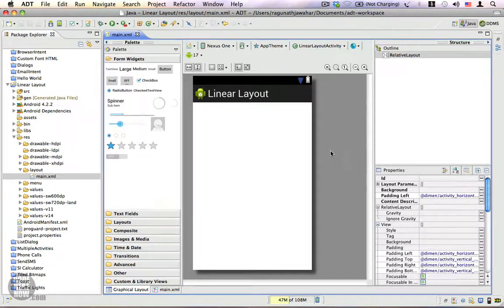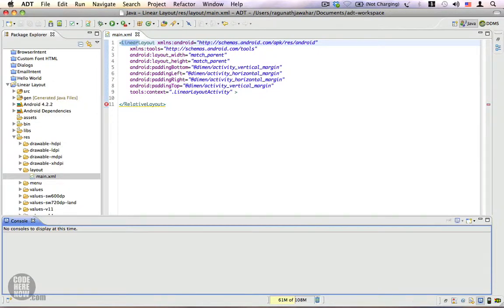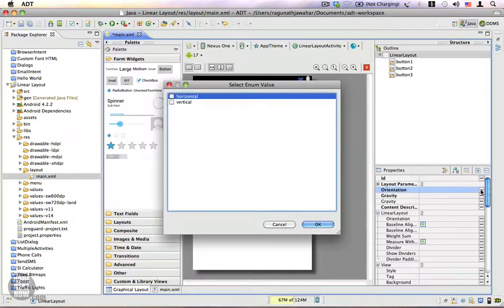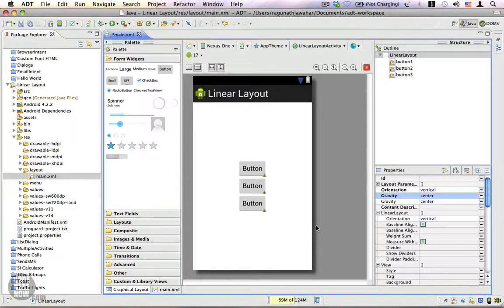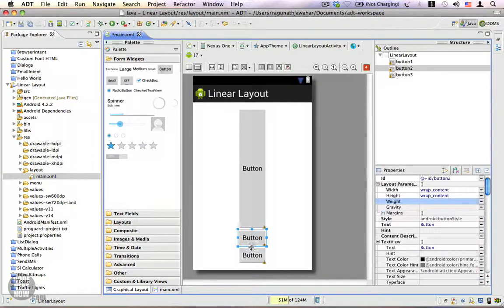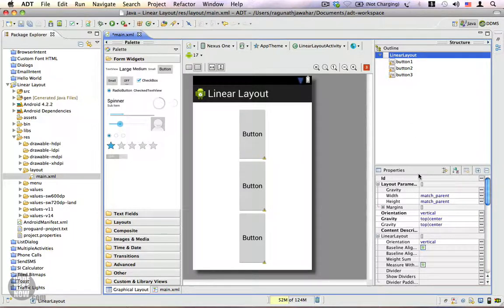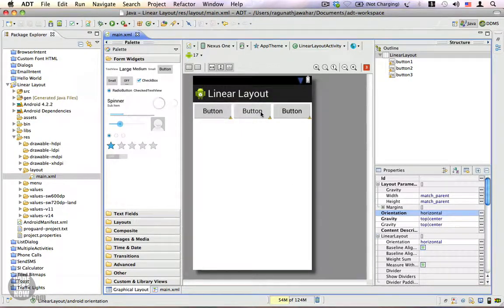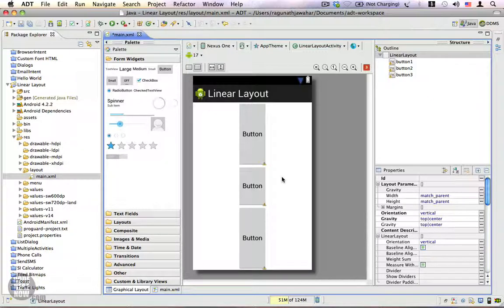Android Tutorial 32 - Putting Things "Linear"ly in a "Layout"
This video will teach you how to use the LinearLayout and its properties.

1. LinearLayout arranges it's child views either in a single row or a single column depending upon it's orientation.

2. The orientation property can either be horizontal (single row) or vertical (single column).

3. Use the gravity property to specify the alignment of the child views within the LinearLayout. You can use a combination of different gravity values.

4. The child view's weight property decides how the free space is distributed among the children. It is a floating point value and can take up any value.

5. Empty space is distributed vertically among the children when a weight property is specified in vertical orientation and horizontally in the horizontal orientation.